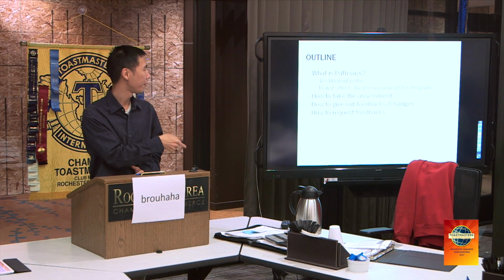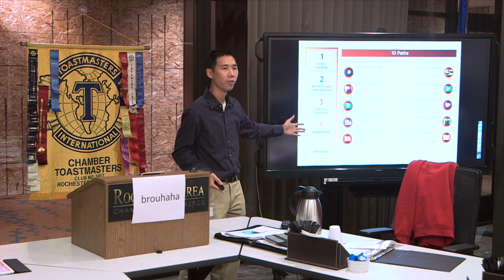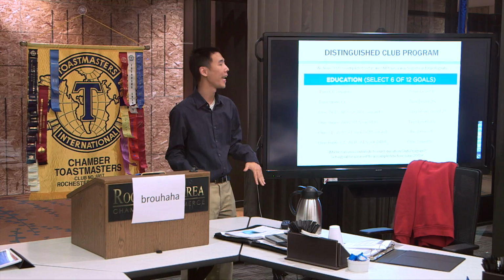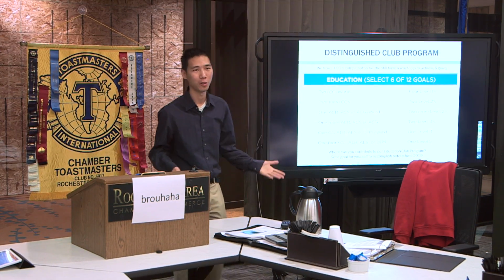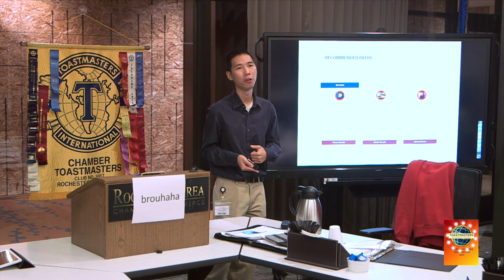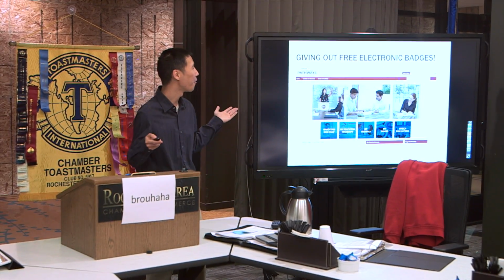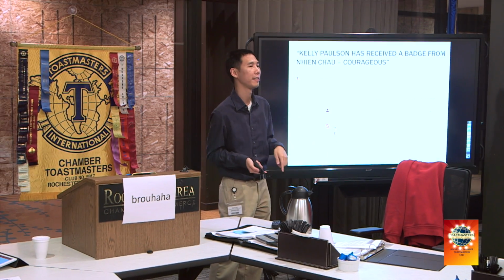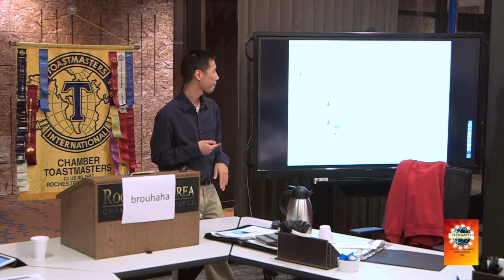Nhien Chau - "Pathways Introduction"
Rochester Chamber Toastmasters club President Nhien Chau offers insight into the importance of adopting the new Toastmasters Pathways learning program and its impact on the club's achievement program.

Please be our guest on any Thursday morning of your choice. No need to call or email ahead of time. We meet Thursday mornings, 7- 8 am, in the Chamber of Commerce conference room, street level, Holiday Inn Downtown, Rochester, MN.